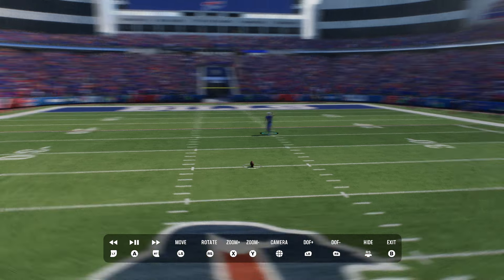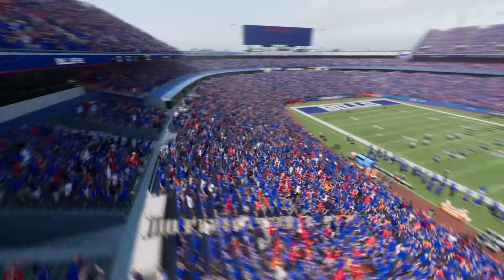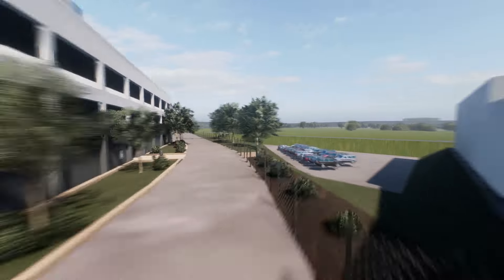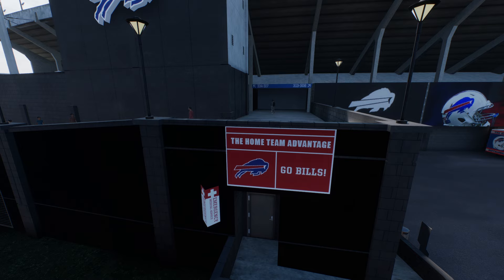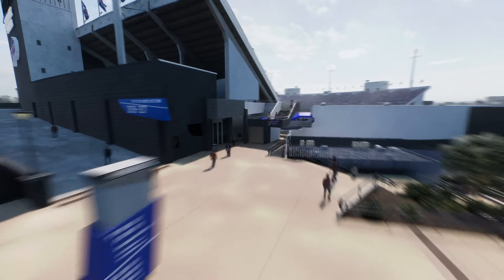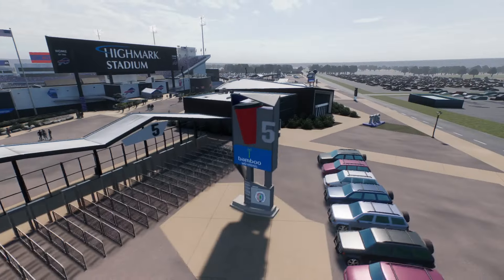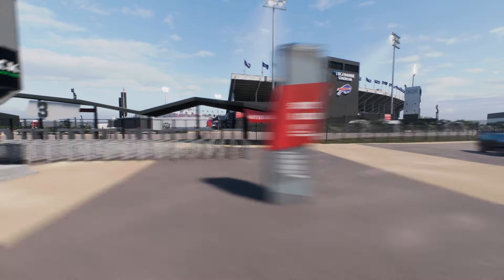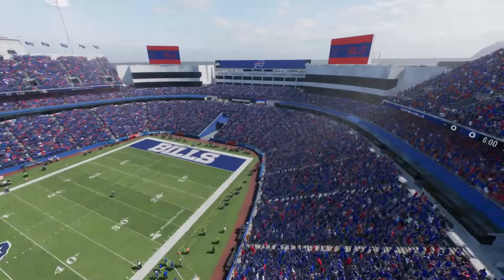ITS THE BILLS MAFIA STADIUM.....................| MADDEN 25 NO CLIP SERIES